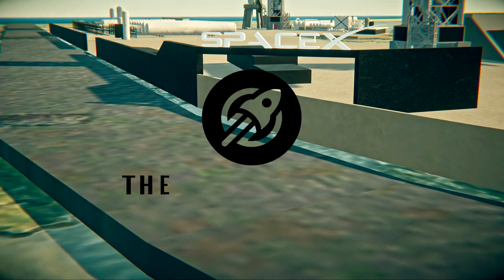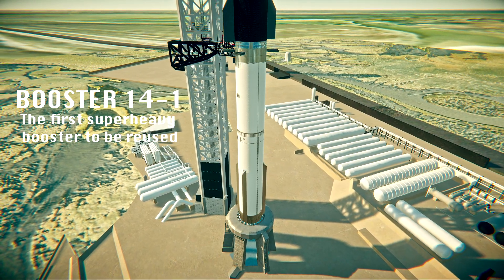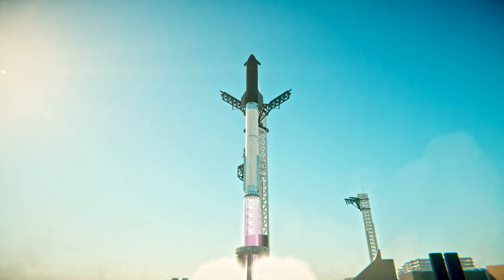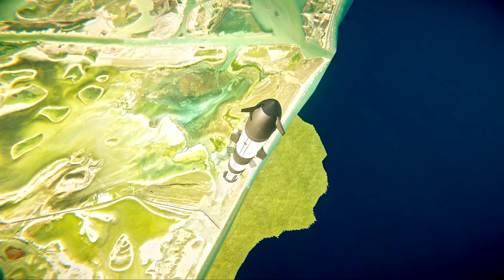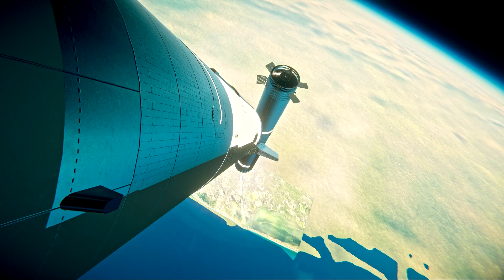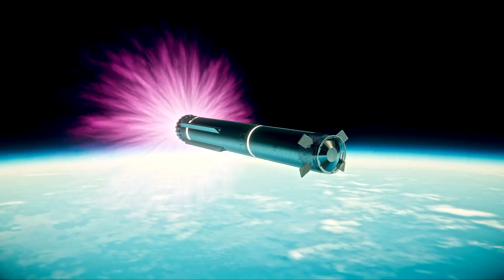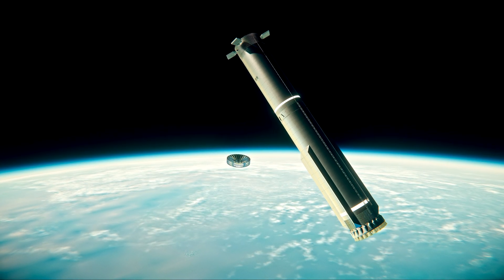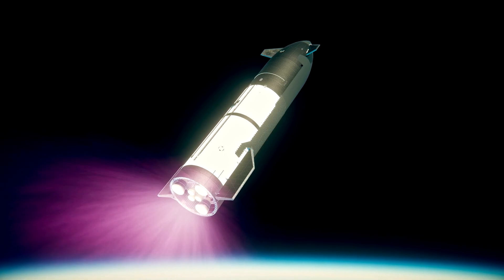SPACEX STARSHIP IFT-9 || A KSP Cinematic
Starship Integrated Flight Test 9 (IFT-9), launched on May 27, 2025, from SpaceX’s Starbase in Texas, marked a significant milestone with the first reuse of a Super Heavy Booster (B14-2), previously flown in IFT-7. The mission, using Ship 35 (S35), aimed to achieve objectives missed in Flights 7 and 8, including payload deployment and controlled reentry. While the booster successfully completed ascent and hot staging, it disintegrated during its landing burn over the Gulf of Mexico after experimental maneuvers. S35, the first Block 2 Ship to reach its planned velocity, suffered a propellant leak, leading to loss of attitude control, failure to deploy Starlink simulators, and disintegration during uncontrolled reentry over the Indian Ocean, prompting an FAA-mandated mishap investigation. Despite setbacks, the test provided valuable data for SpaceX’s iterative development.
Mods: RSS, TUFX, StarshipExpansionProject, StarshipLaunchExpansion, ProcedeuralWings

Time stamps:
0:00 - Pre-launch
0:53 - Lift off!
1:46 - Hot staging
2:04 - Boostback burn
2:35 - Hot stage ring jettison
2:57 - Booster re-entry
3:21 - Ship burn
3:52 - SECO
4:20 - Pez door opening
4:28 - Coasting
5:03 - Ship re-entry
5:52 - IFT-X teaser